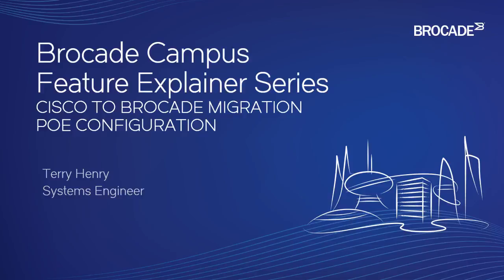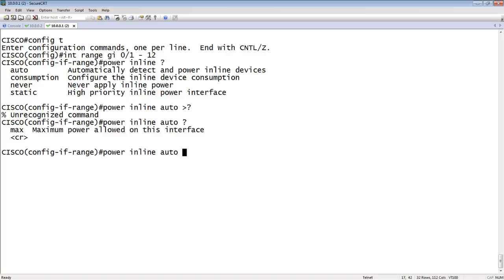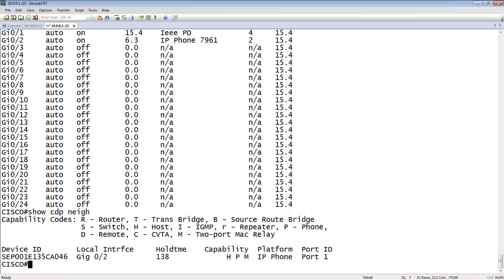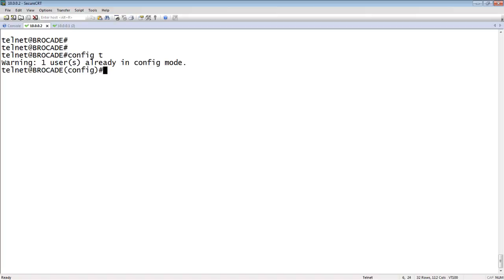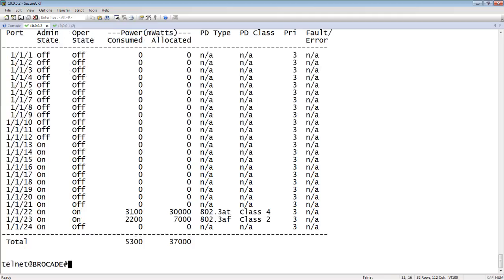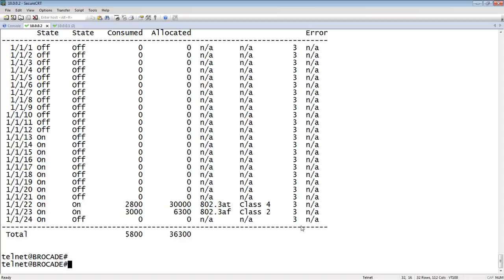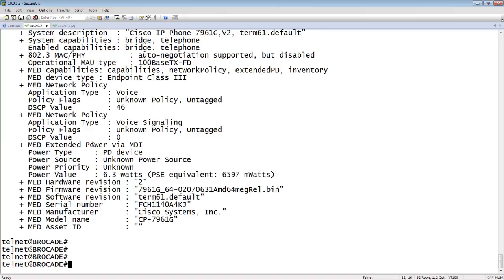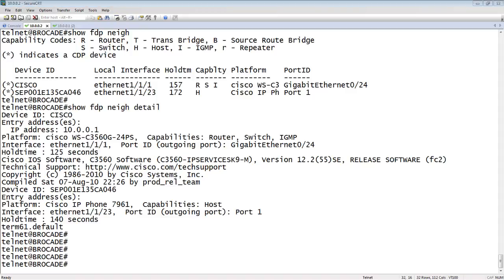CISCO TO BROCADE RUCKUS POE CONFIGURATION